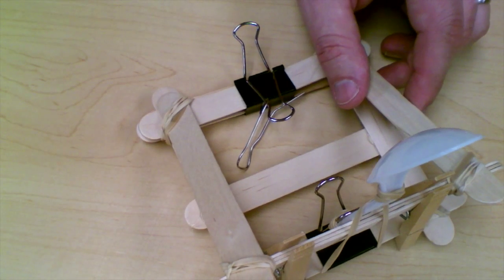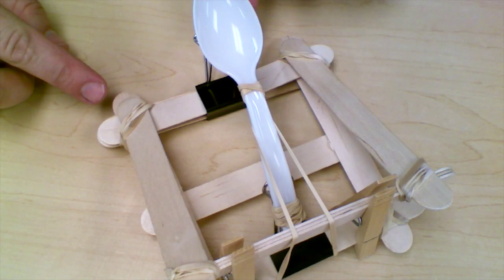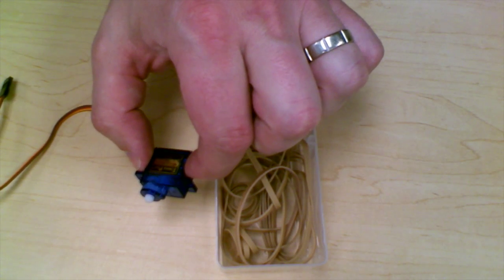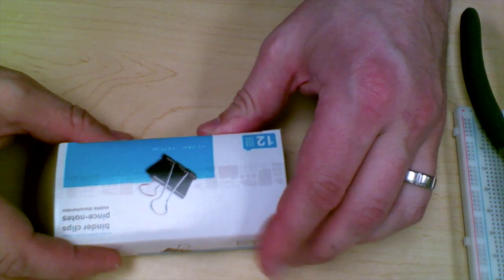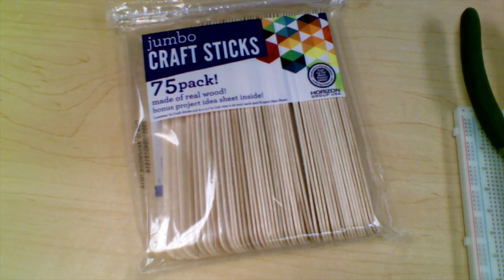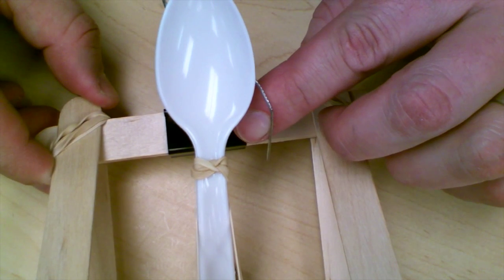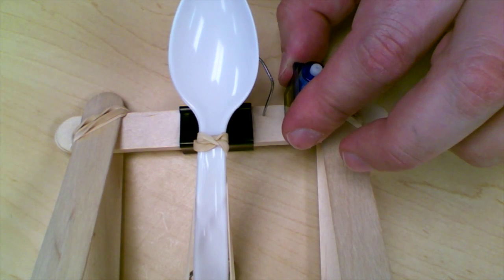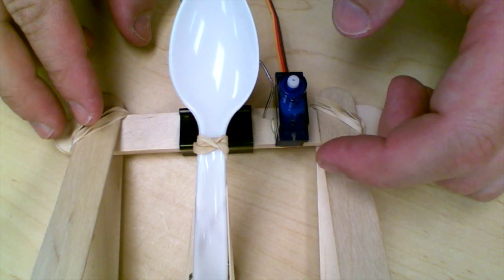Arduino Catapult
A catapult built with popsicle sticks, clothespins, binder clips, rubber bands, plastic spoon and a paper clip. It is controlled by a micro servo, potentiometer and an Arduino Uno. This is a project for some students to complete during a STEM summer camp. You can find the breadboard layout and code